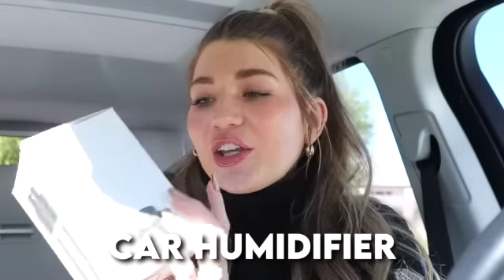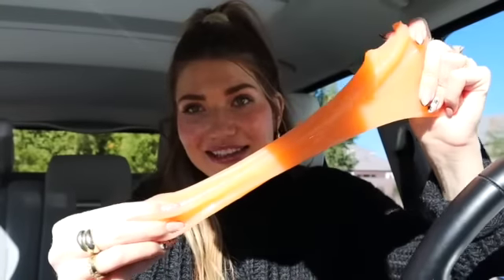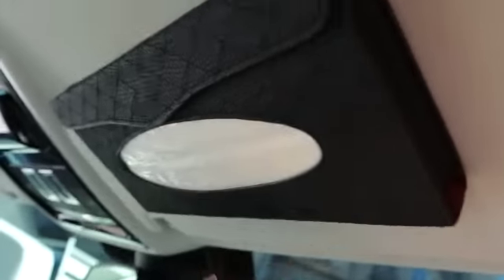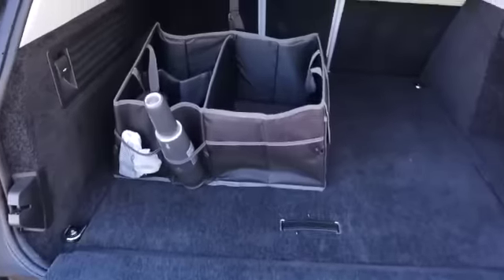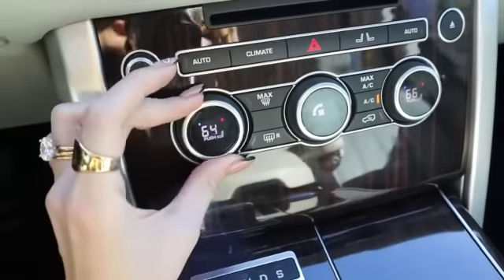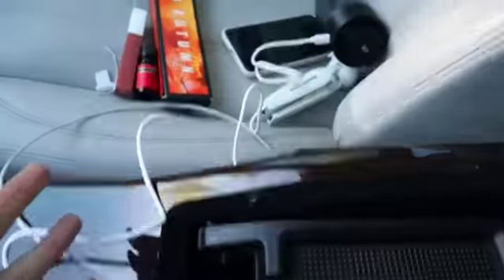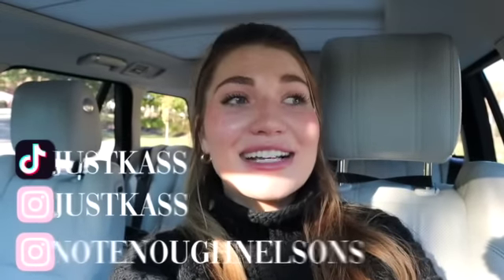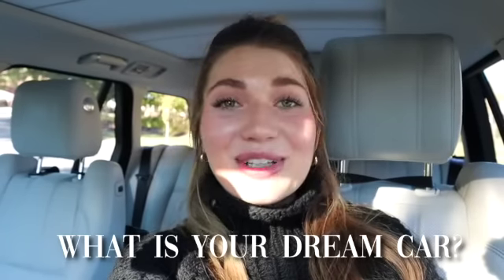Clean + Decorate my NEW car with me! | I got my DREAM CAR!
I got a NEW CAR!! Come clean and decorate my new car with me!! I got all the tiktok car hacks!!

HEY EVERYONE!

You might know me from my family channel here on youtube called Not Enough Nelsons! But this channel JustKass is my personal channel! My channel is all things from Beauty, Tips, Challenges, Fashion, and a glimpse of what my life is like! Thank you a billion times for following me on my youtube journey!!
xoxo, JustKass